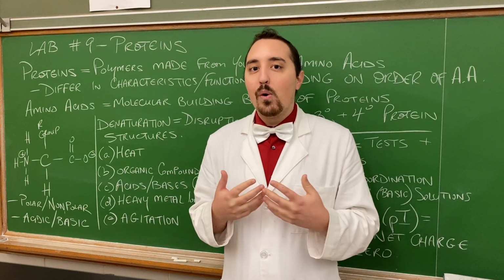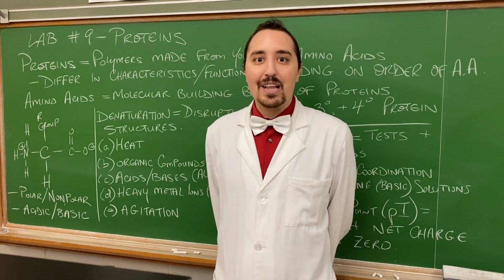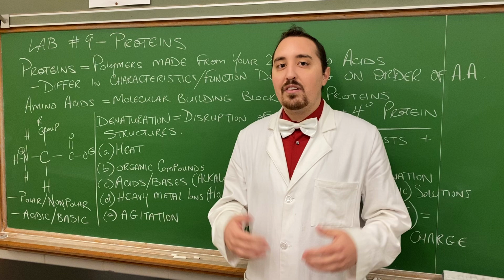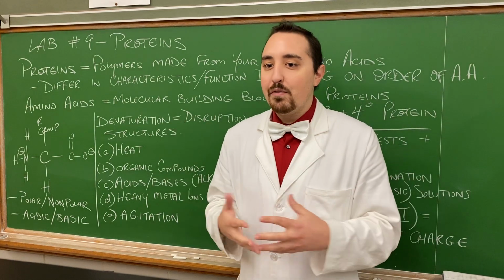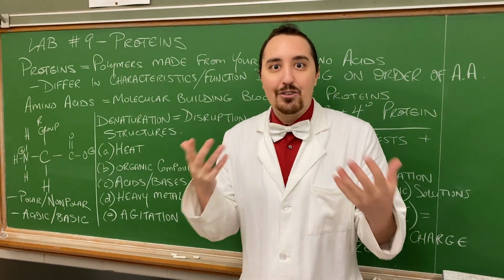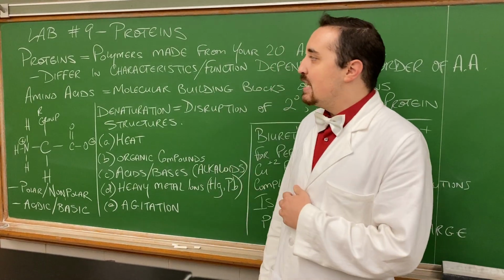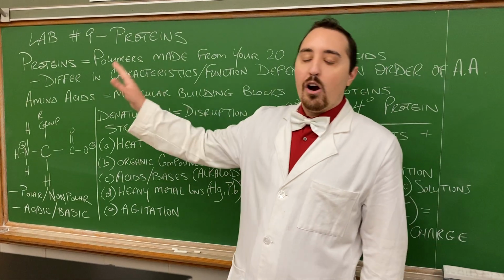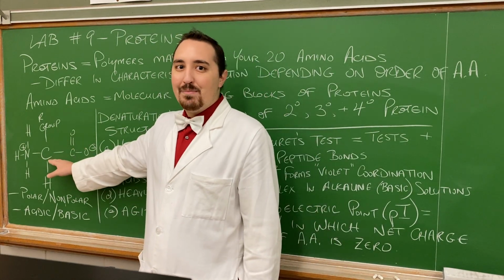1 Exp 9 Proteins Introduction 1 2